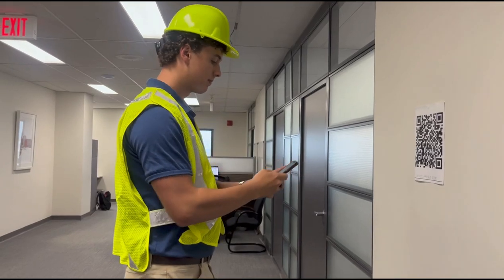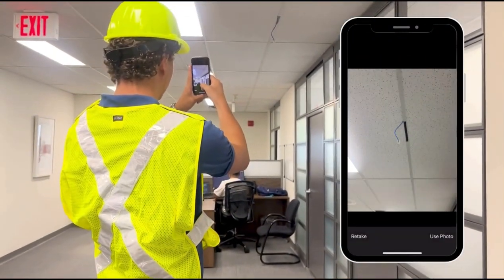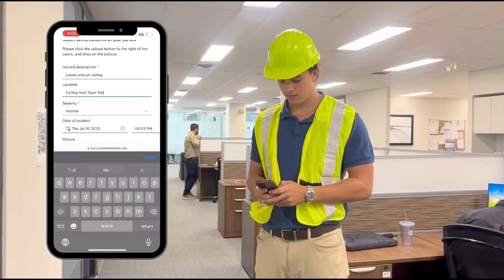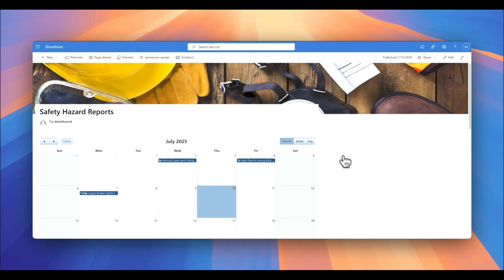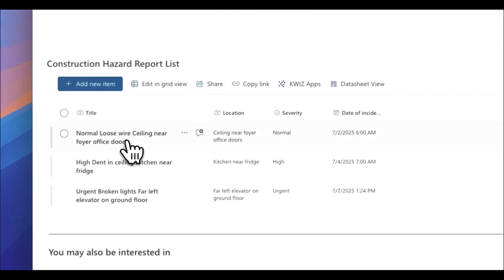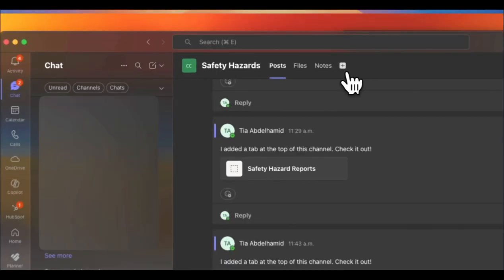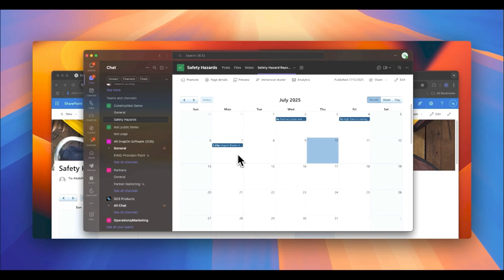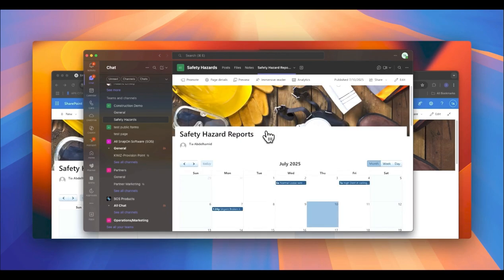Public Forms in SnapOn Software – Live Incident Reporting Demo with Teams & Calendar Integration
Discover how Public Forms in SnapOn Software make it easy to collect data from anyone—no login required. In this demo, we showcase a real-world use case for live incident reporting, highlighting how submitted reports automatically connect with Calendar in Data View Plus and integrate with Microsoft Teams for full team access, collaboration, and operational efficiency.

What you’ll learn in this video:

- How Public Forms simplify data collection in SharePoint and Microsoft 365
- A step-by-step incident reporting workflow from submission to resolution
- How Calendar integration in Data View Plus keeps schedules and follow-ups organized
- How Microsoft Teams integration improves team collaboration and compliance
- Practical use cases beyond incident reports, including safety audits, customer feedback, and service requests

Public Forms are ideal for organizations in highly regulated industries or any business looking to improve reporting, visibility, and response time—without complex setup or custom coding.